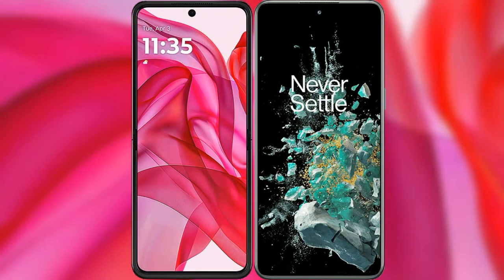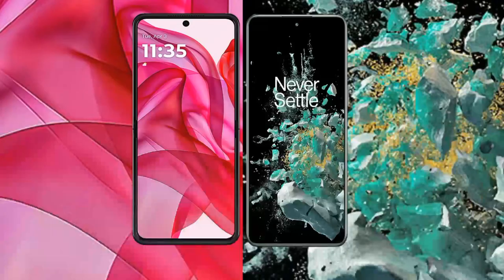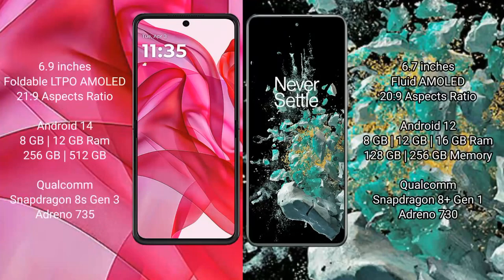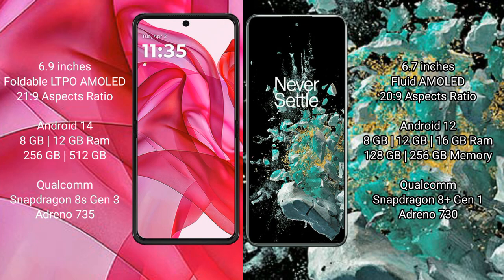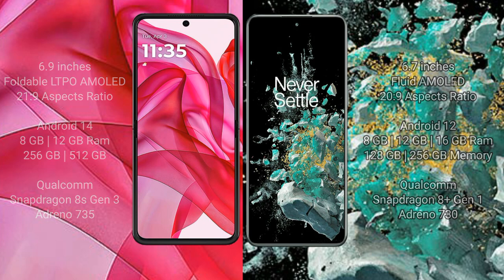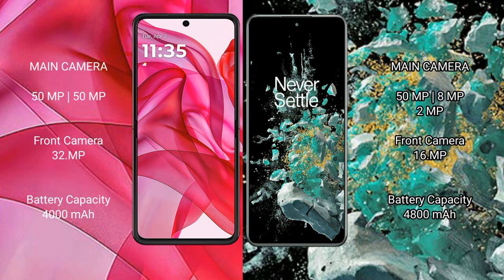Motorola Razr Ultra 50 Ultra vs OnePlus 10T Review